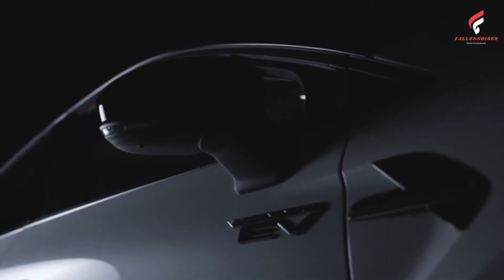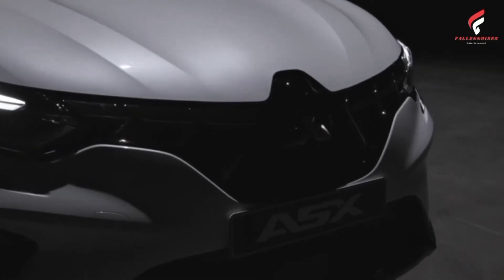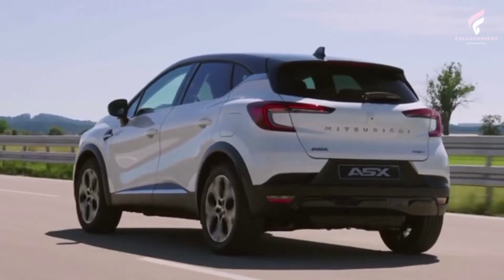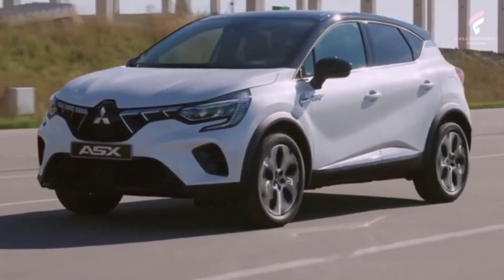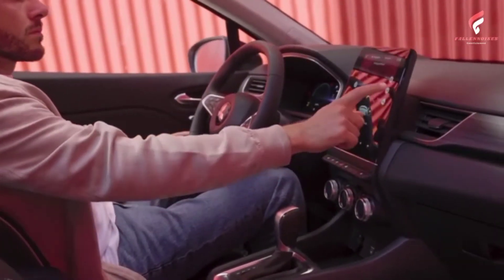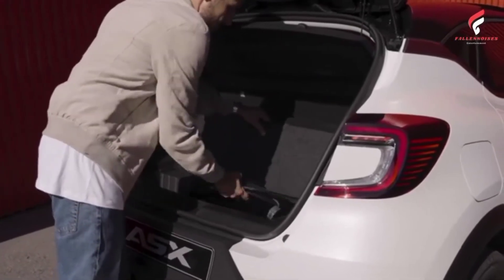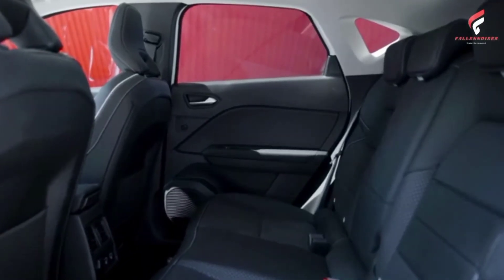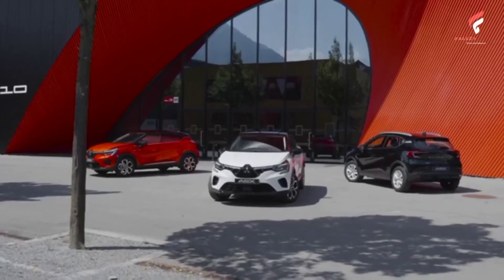2023 MITSUBISHI ASX 2023 - Stylish, Technologically Advanced, & Fuel Efficient | Car Insurance Quote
The new Mitsubishi ASX is making its world premiere today on the Internet.

Advanced technical solutions: a full suite of ADAS and infotainment systems.
B-segment SUV equipped with the latest technologies and drivetrains, including a soft hybrid (Mild Hybrid), hybrid (HEV) and plug-in hybrid (PHEV)
In showrooms from March 2023, another premiere scheduled for autumn 2023 will be new COLT.